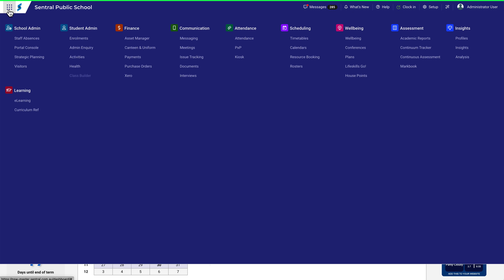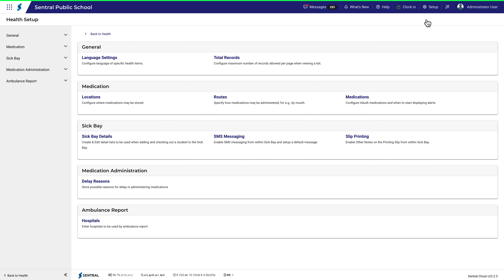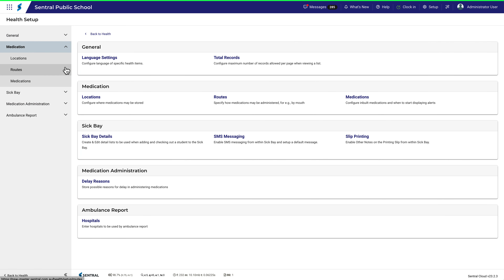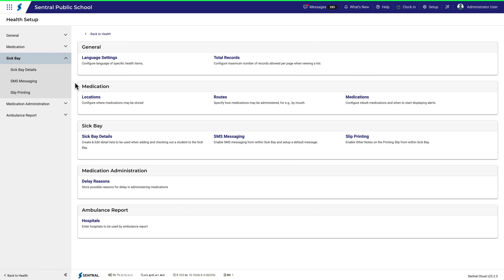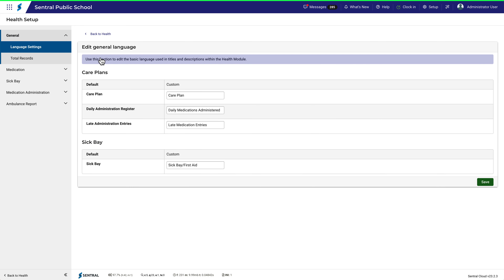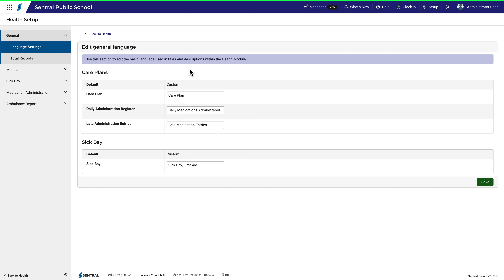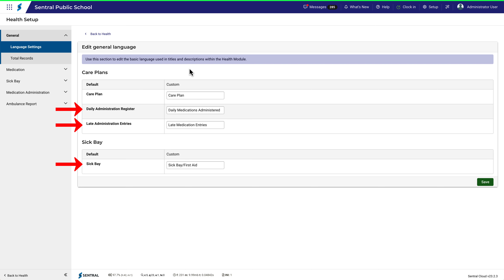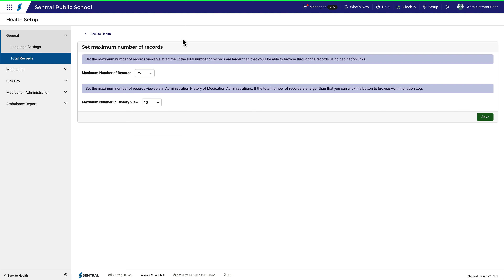Health Setup | General Settings - Language and Total Records